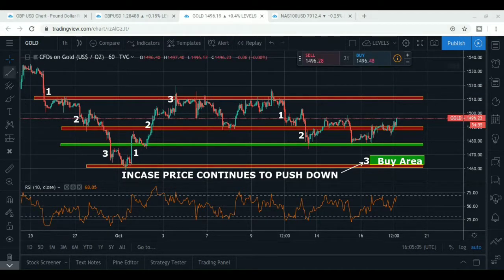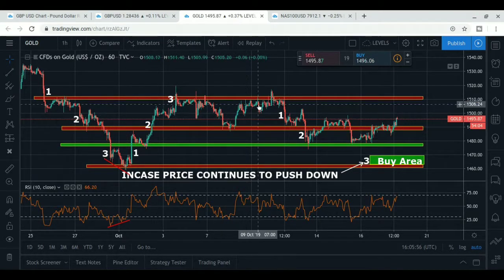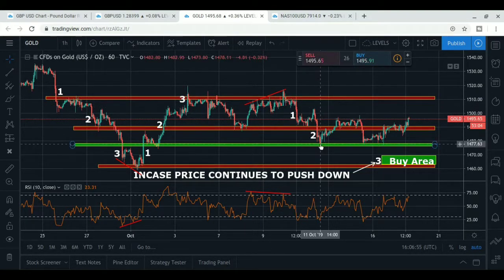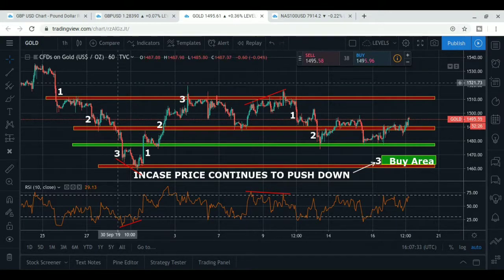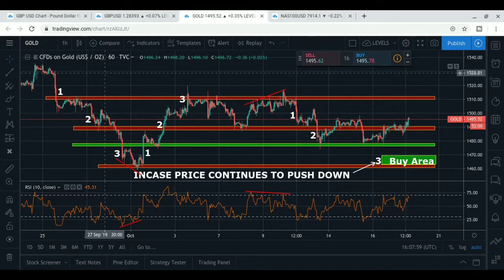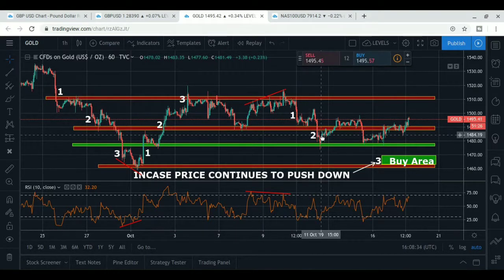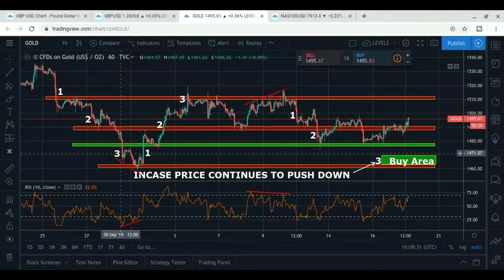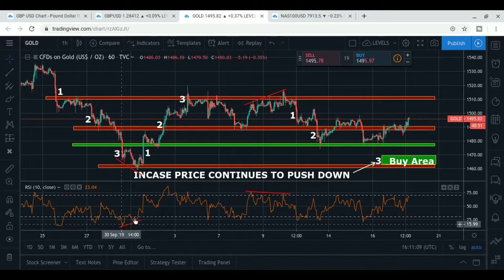Best Price Action Trading Strategy And How To Identify Divergence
This got to be one the Best Price Action Trading Strategies on how to identify the coming moves before it happens.You can also see how Divergence comes into play and how it can get you an early entry when that set up shows up. Keep in mind that this structure of levels/pushes forming can happen in different variations so it may not always look as it looks in this video. Feel Free to get in contact with me if you have any questions regarding the information on the video.